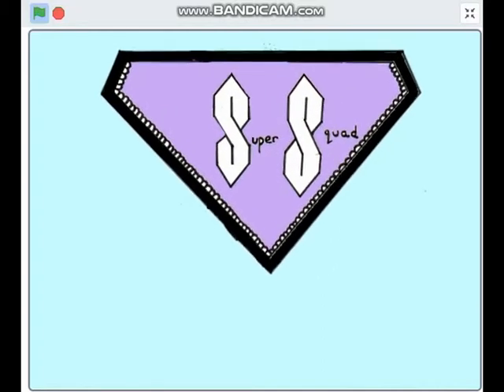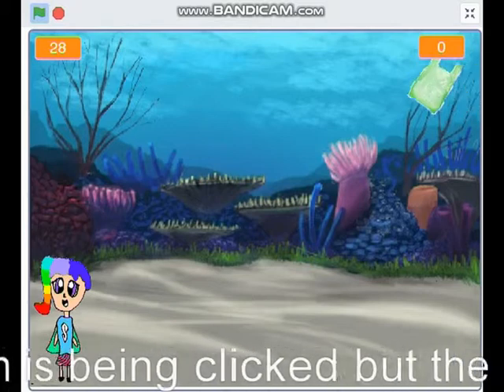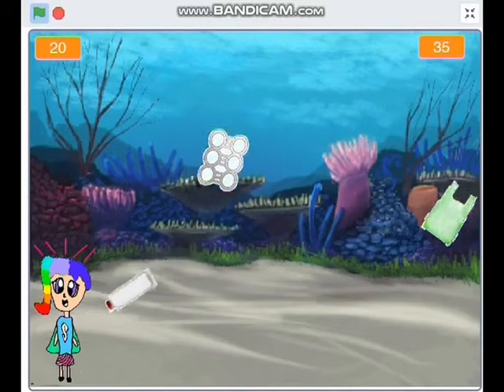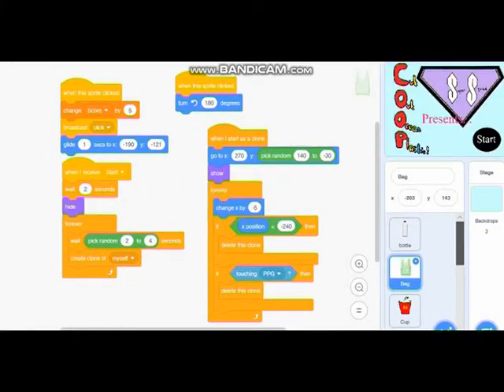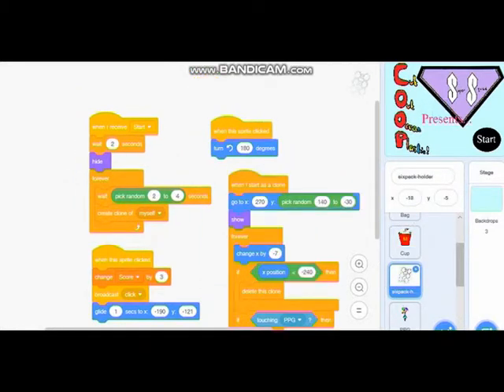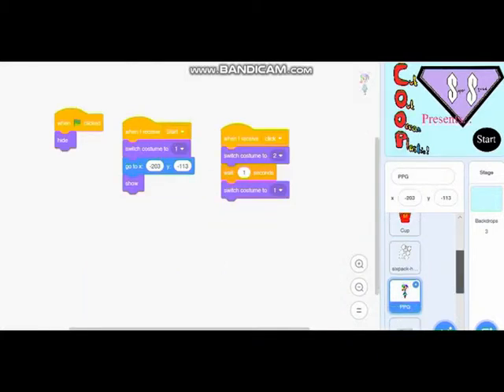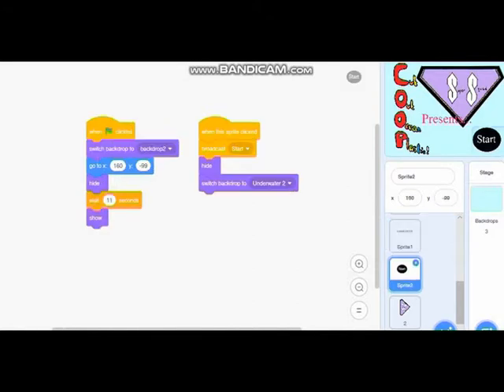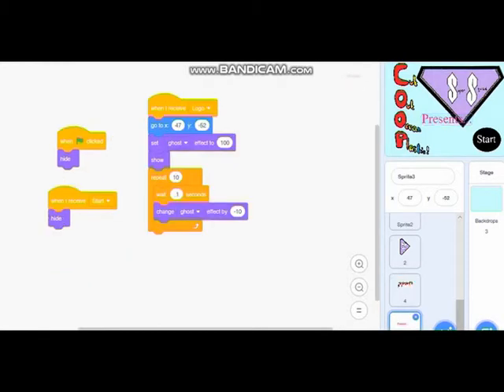Team Super Squad presents: COOP - CUT OUT OCEAN PLASTIC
Team Super Squads entry for the 2019 Coding competition. The theme is "Super Heroes Doing Good". Plastic Pollution Girls needs your help to rid the worlds oceans of plastic!